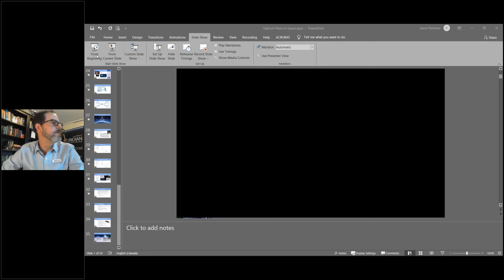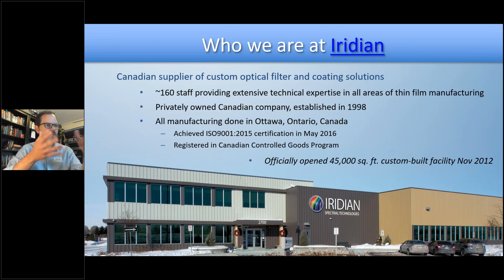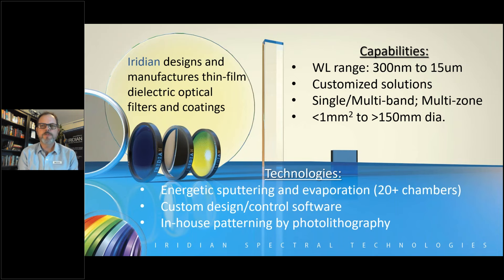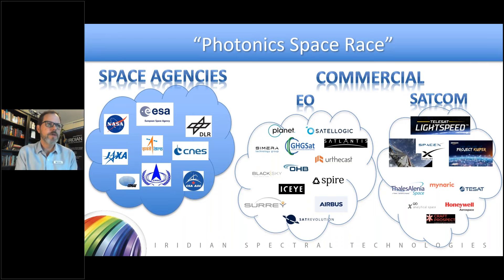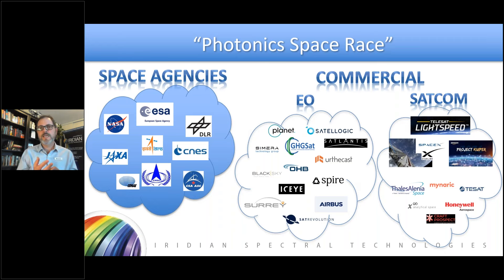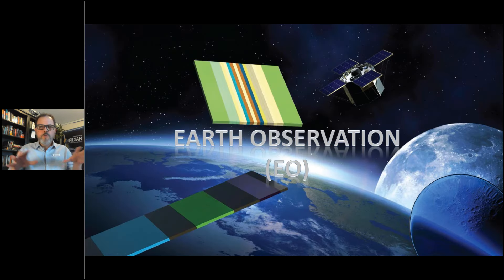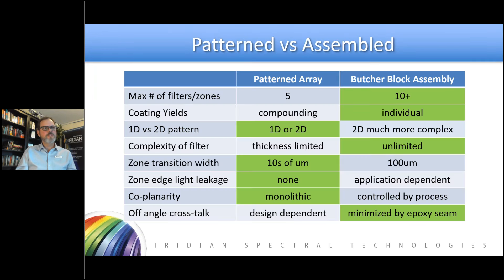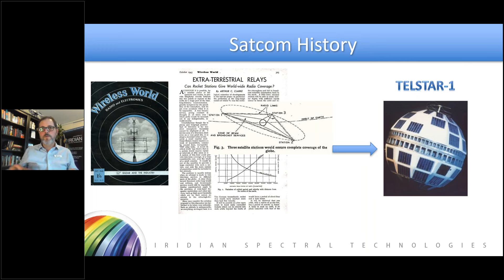Webinar - Optical Filters in Space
In this webinar hosted by Optics.org, Jason discusses the growing role of photonics in space/satellite applications such as EarthObservation and Satcom along with the functionality provided to these systems by Iridian's optical filters.